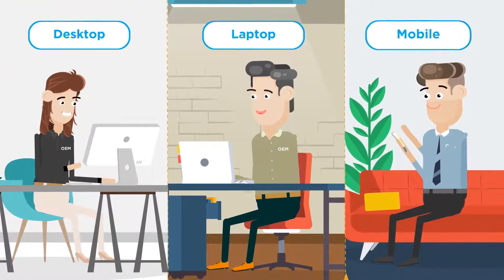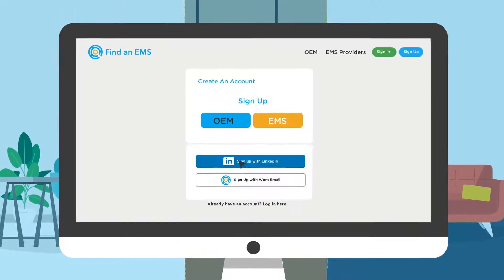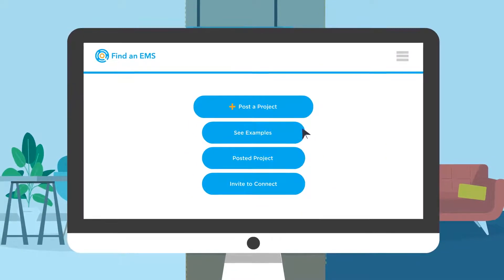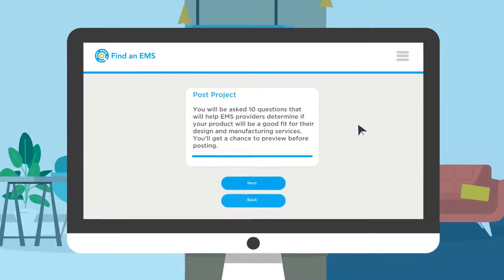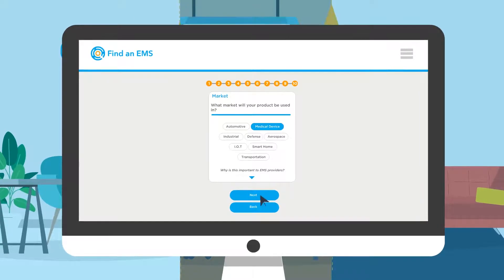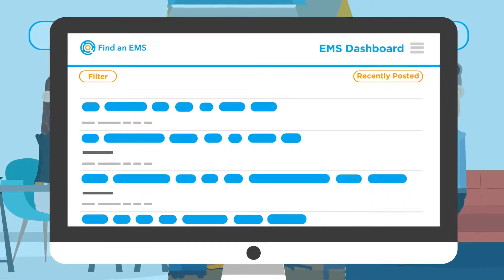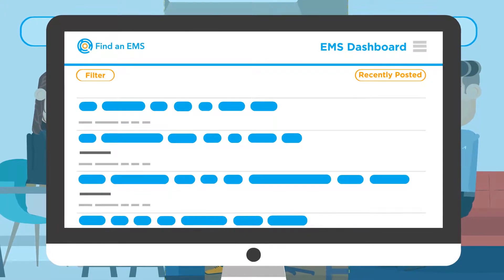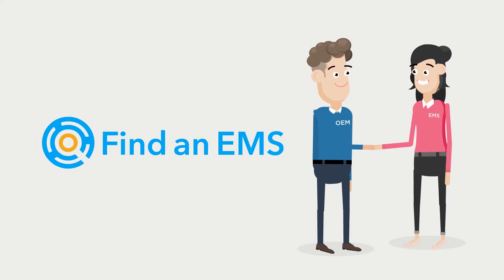OEM's How to Post a Project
OEM's see how to post a project for EMS providers to see.